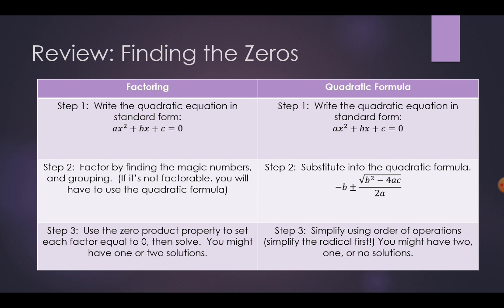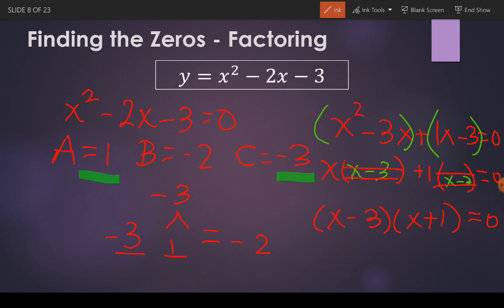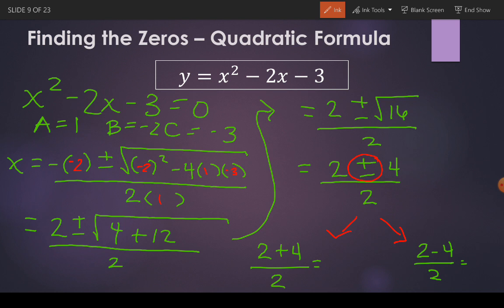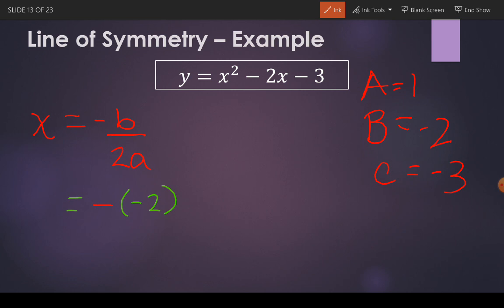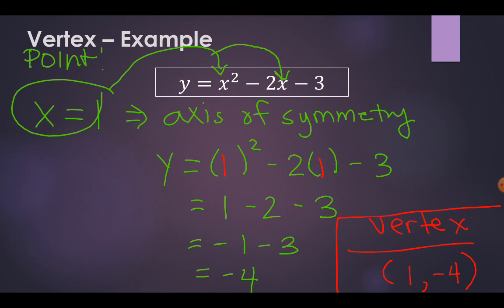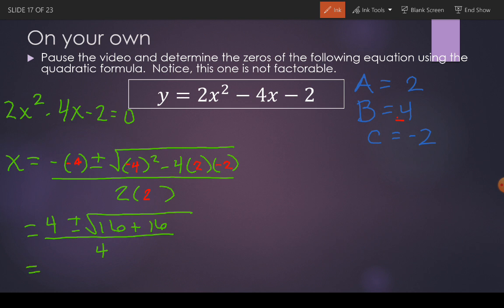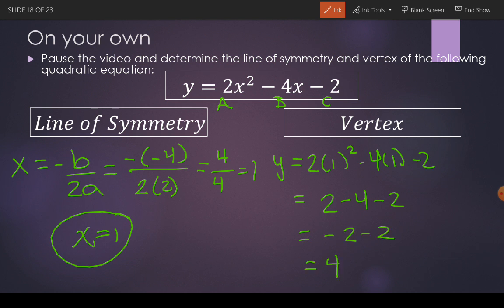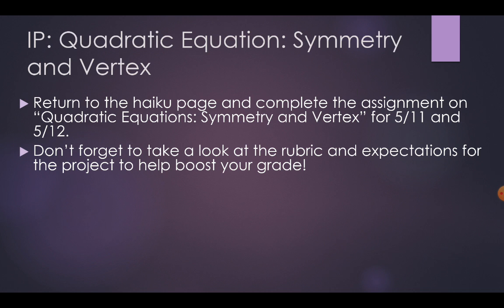Quadratic Equations- Line of Symmetry and Vertex